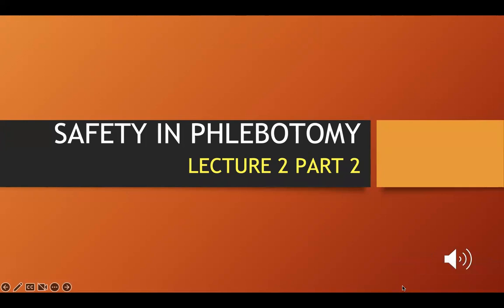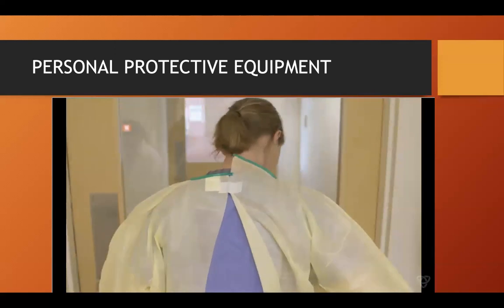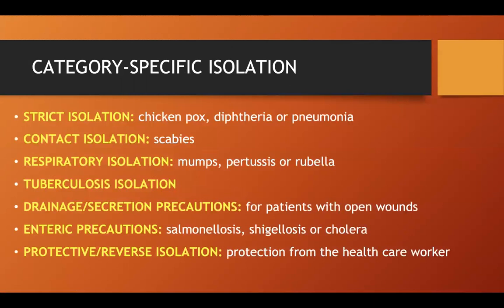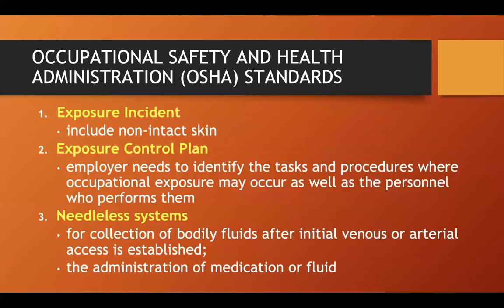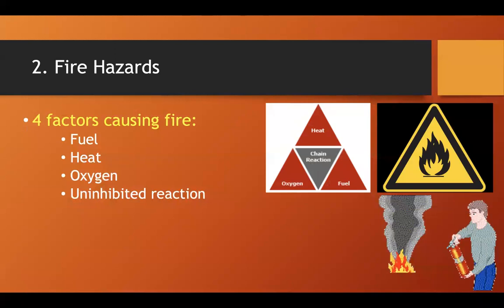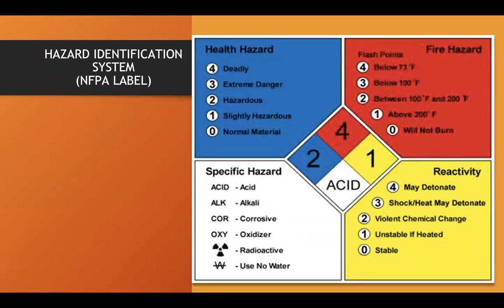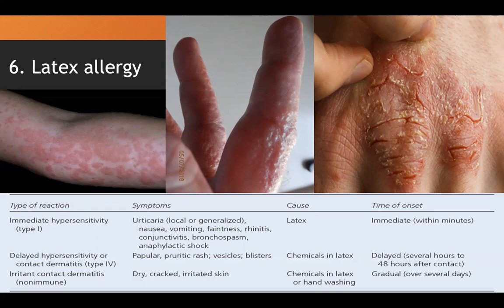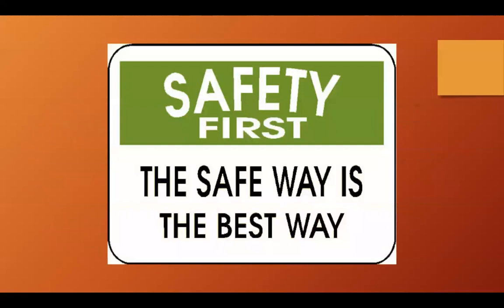Safety in Phlebotomy B